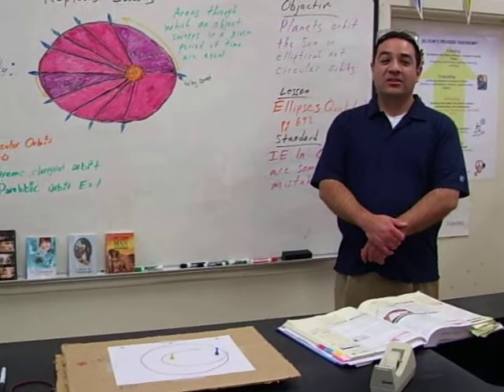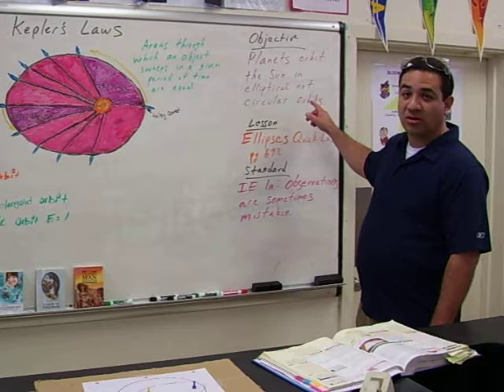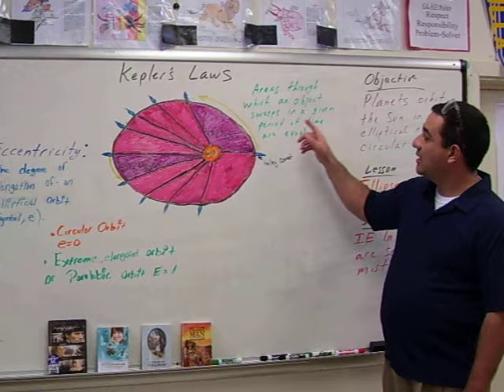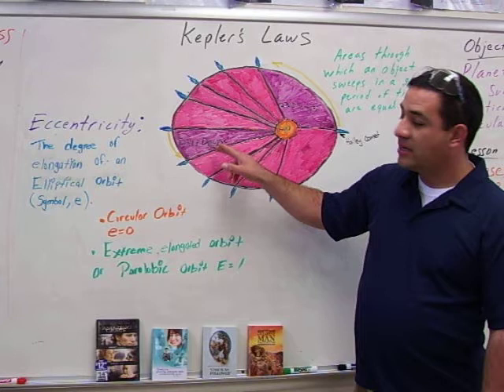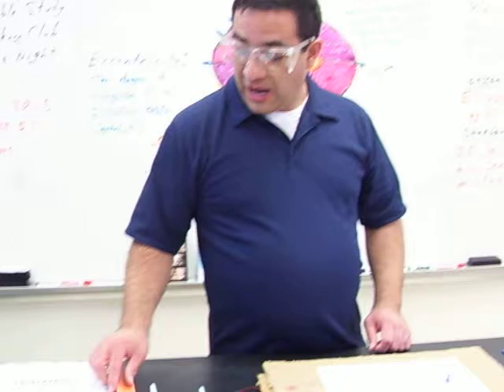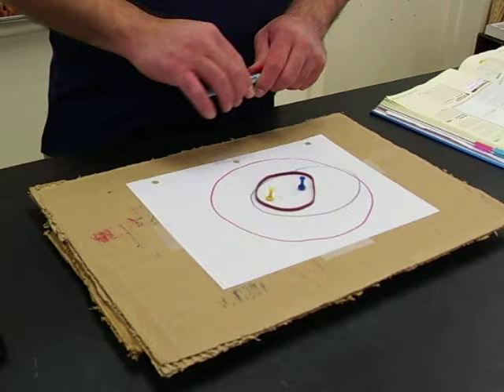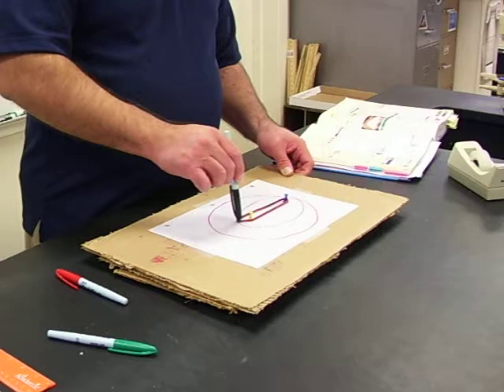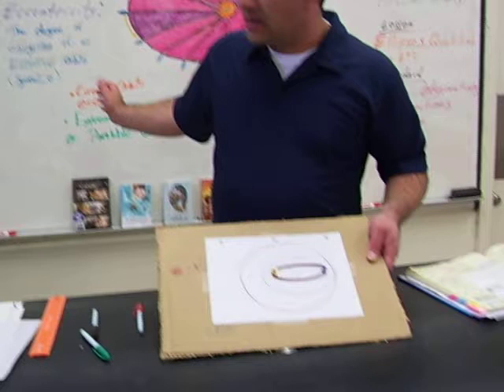Ellipses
HS Earth Science Lab